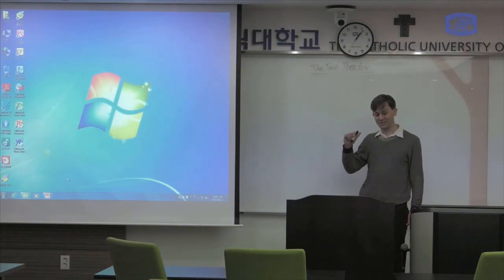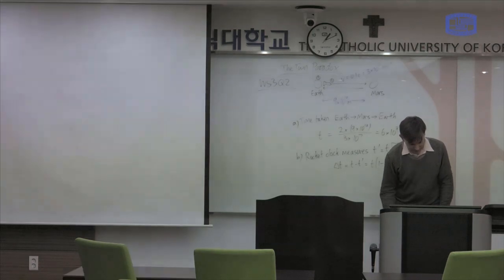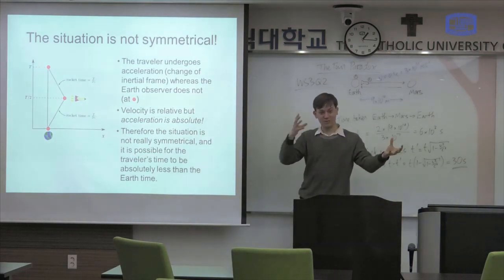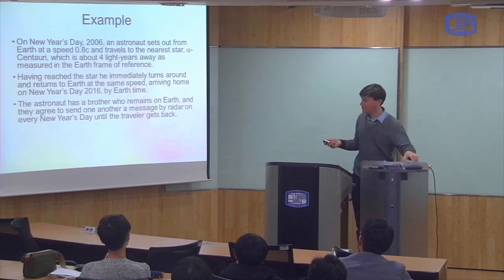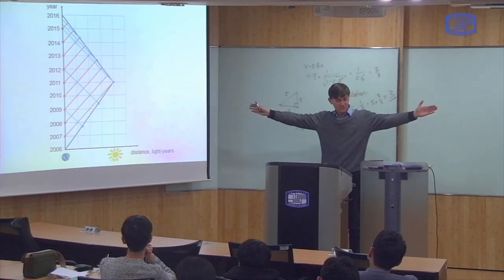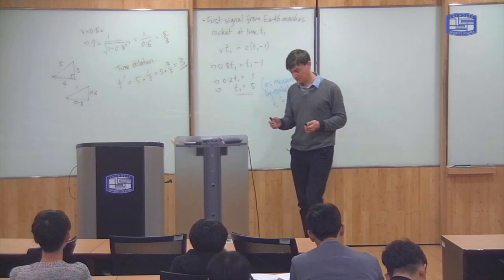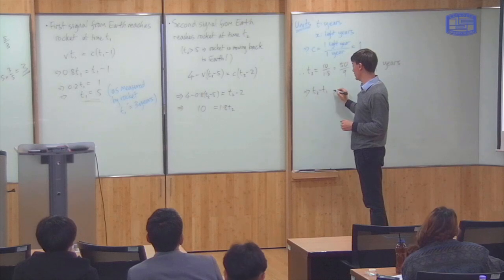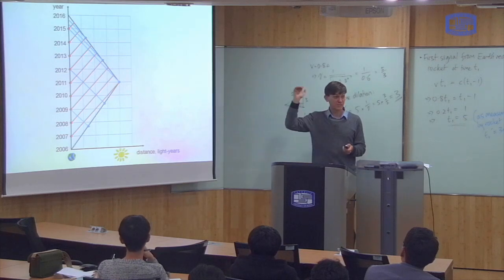Modern Physics 7-1: The twin paradox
These videos are taken from a lecture course on Modern Physics I taught at the Catholic University of Korea in Spring 2016.

This video introduces and explains the resolution of the twin paradox, a famous thought experiment concerning the effect of time dilation. A specific example is worked through in detail with the help of space-time diagrams.